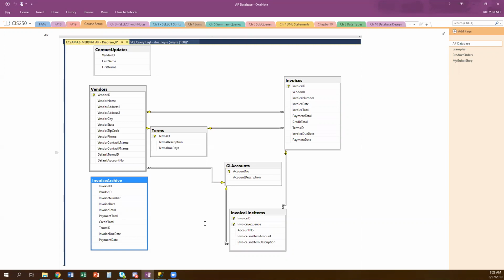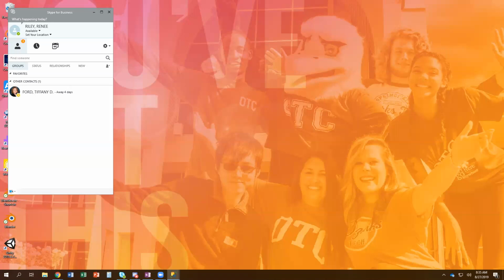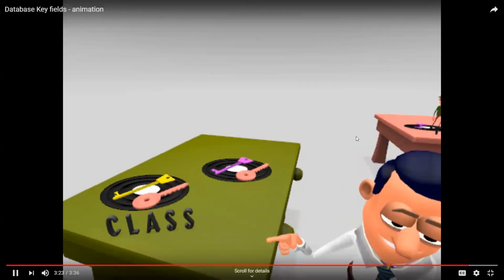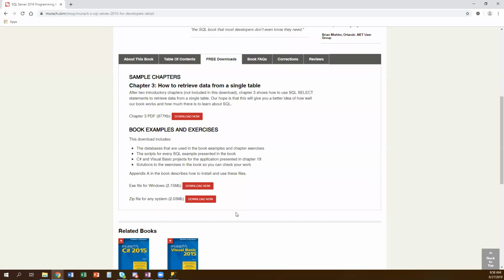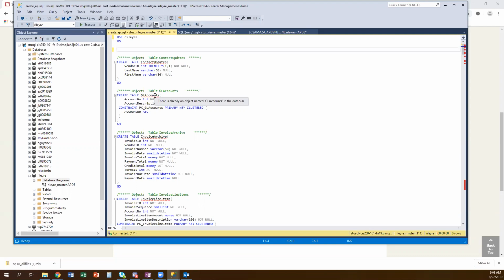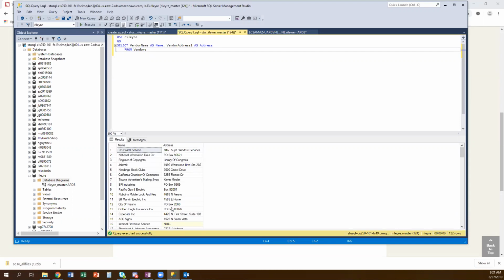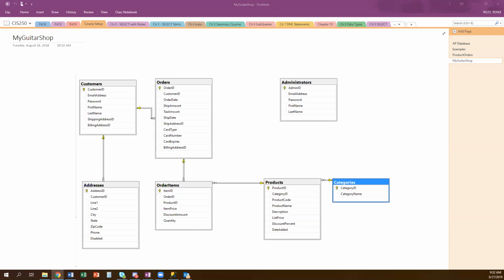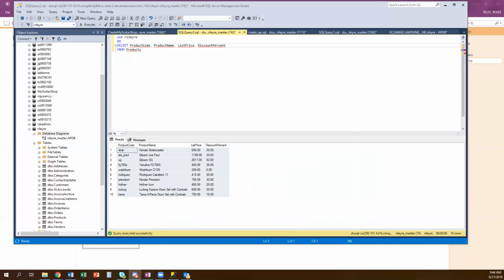CIS250 02 Select from single table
Update SQL Server Management Studio,
Create db diagram to get an important visual of tables and relationships
Import ppt into OneNote,
Basic SQL SELECT statements